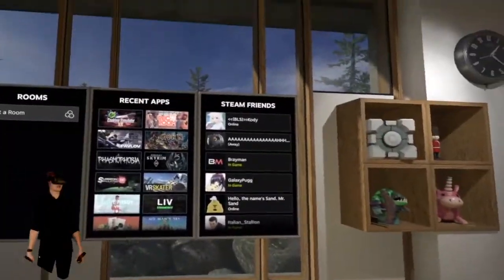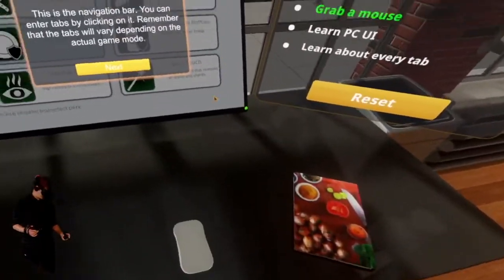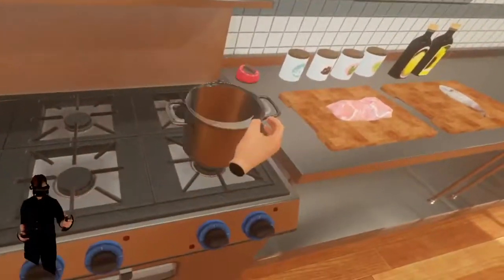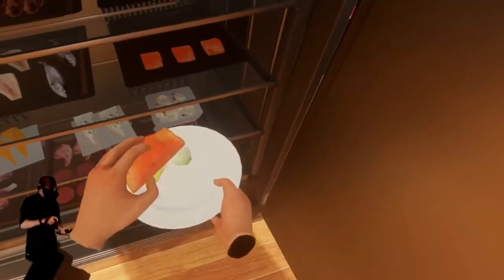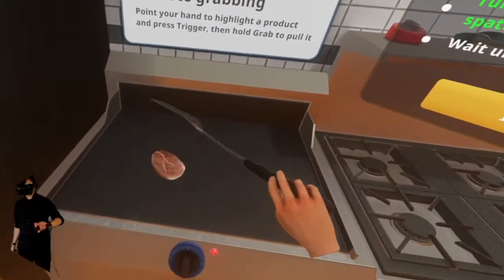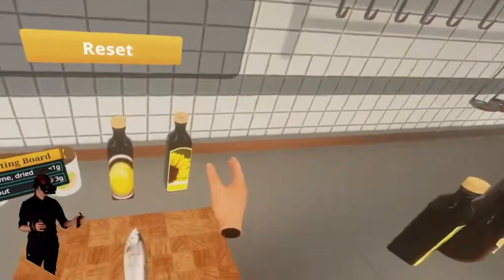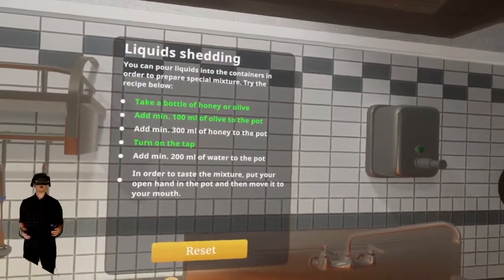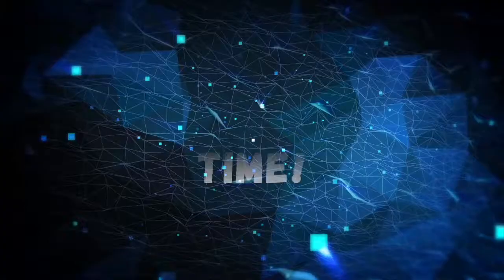Lets Play: Cooking Simulator VR - First Look - Valve Index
In this video I check out Cooking Simulator VR for the first time! I play the tutorial missions to prepare for future cooking levels!